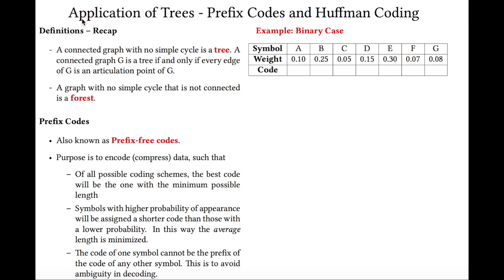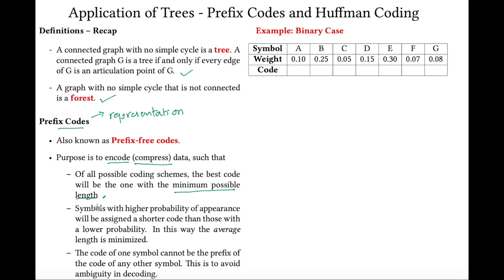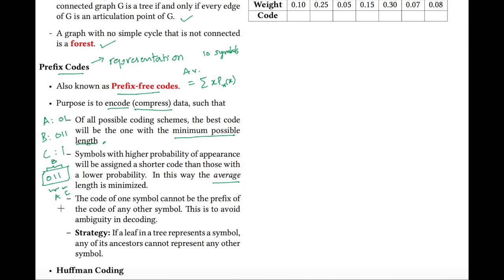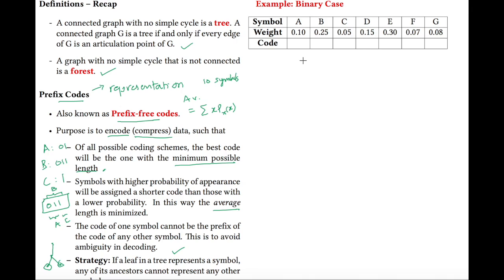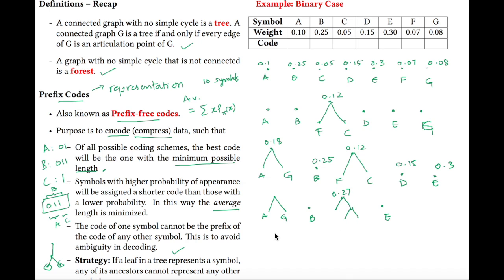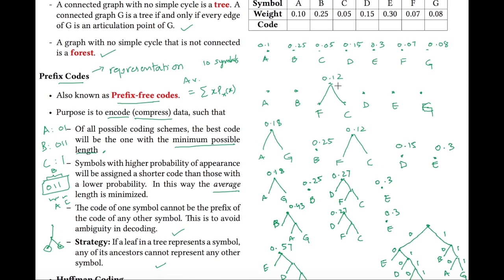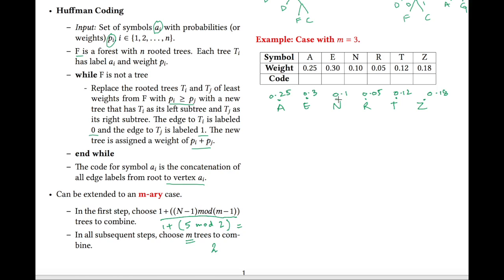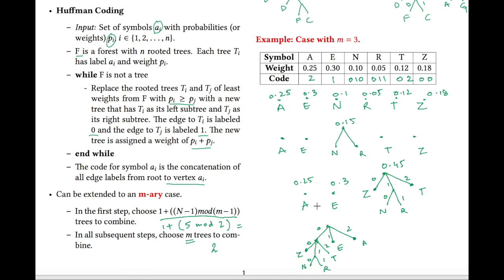Application of Trees: Prefix Codes, Huffman coding for binary and m-ary case